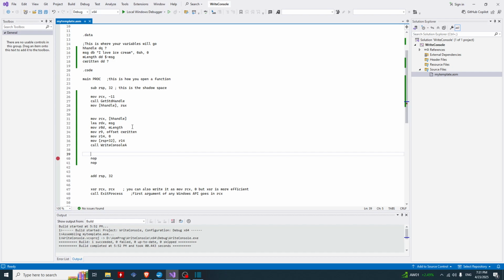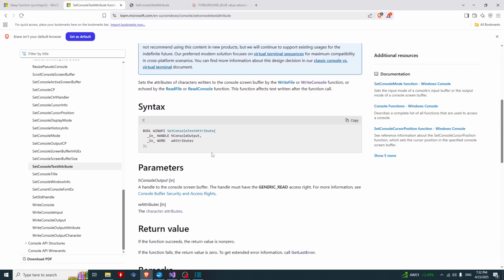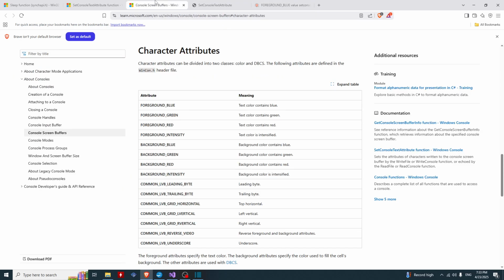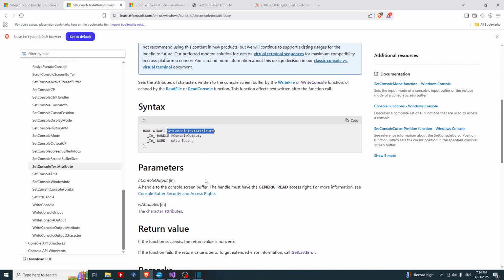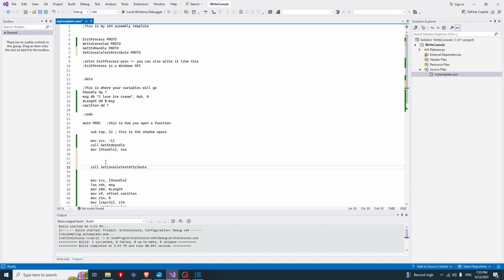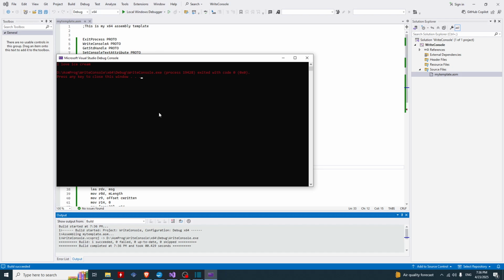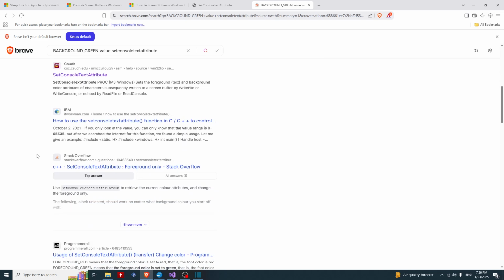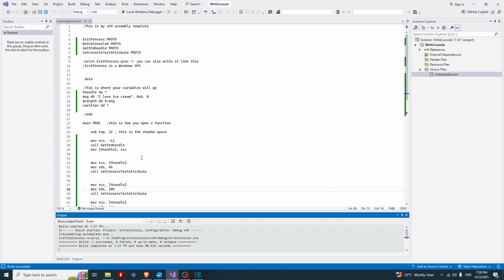64 Bit Assembly Language Programming - SetConsoleTextAttribute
Learn how you can change the color of the text you output to the screen using 64 bit Assembly language and the Microsoft SetConsoleTextAttribute API